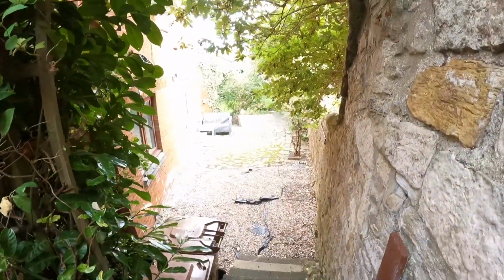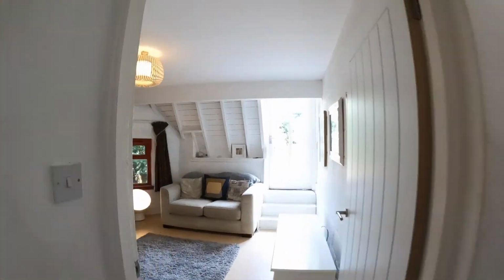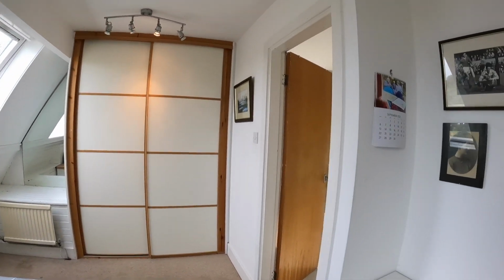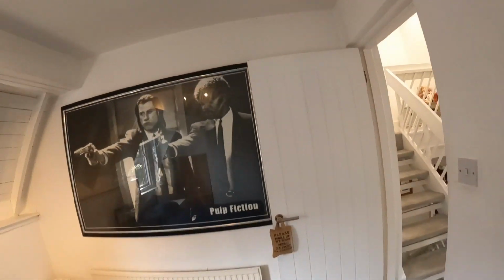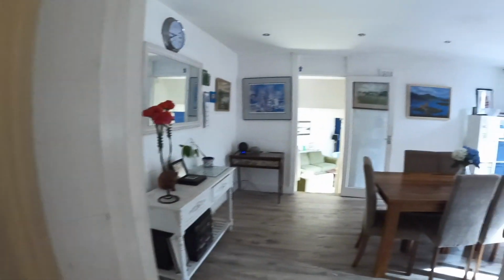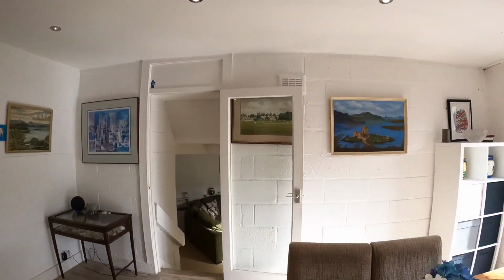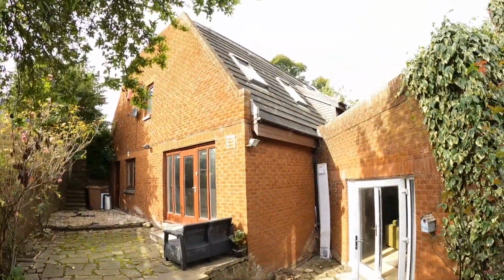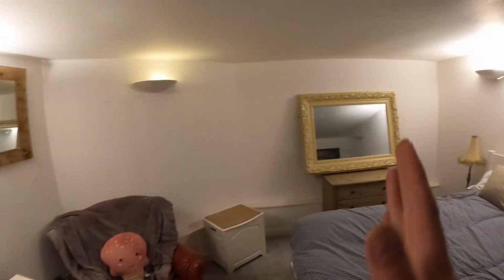Biggest spider in a very interesting £490k 5 floor property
27Inch Imac
13inch MacBook Pro
5tb HDD
1tb SSD
Video shot on the Gopro Hero 9

New equipment I also own
13inch Apple M1 MacBook Pro (Currently £1299 at Apple, but £1192

The monitor I am looking at getting is the £700 Samsung Ultra wide
Samsung 34" Curved Ultra Wide LED Monitor - UWQHD 3440 x 1440,

For protection and transportation the £40 hard case and sleeve bag

USB-C docking station £50 for the ZMUIPNG 14 in 1

Join up with Coinbase and get $10 when you deposit £100

and a code crypto.com EXCHANGE, Where you get a $50 referal fee for both you and me if you stake 5000cro, and if you stake 10,000cro you get into the syndicate pool where you can get 50% off new tokens before they come to the market You also get 10% interest on the staked cro which is staked for 180 days, you also get access to the syndicate programme that can give you up to 50% off the price of new coins before they hit the market.